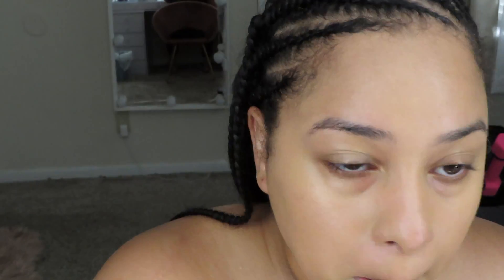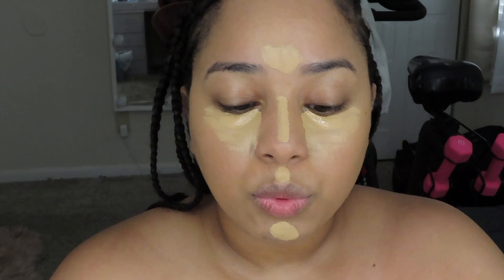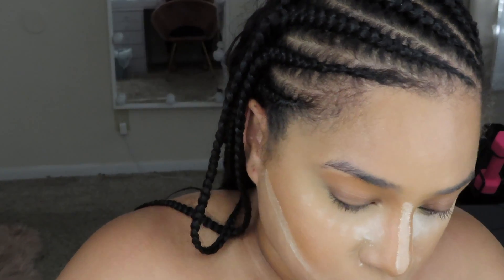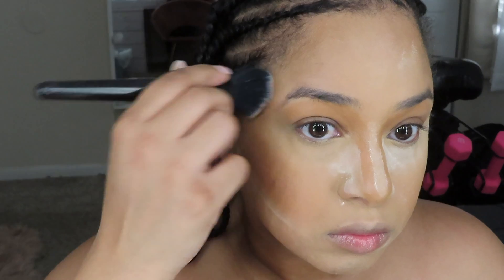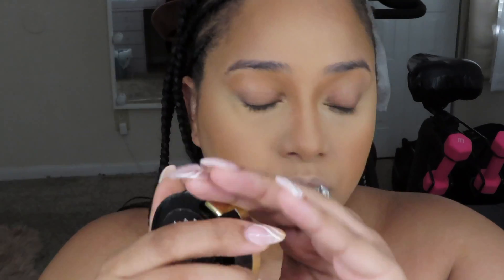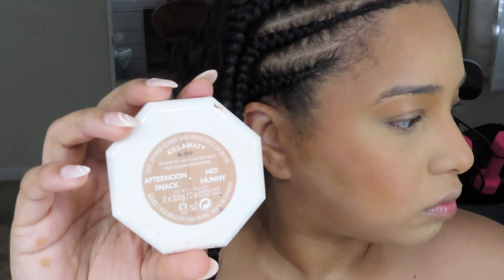Natural Glam With Blue Eyeliner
If you are interested in purchasing lip gloss, lashes, clothes & accessories, visit my

Hair: IG: braidedbylau